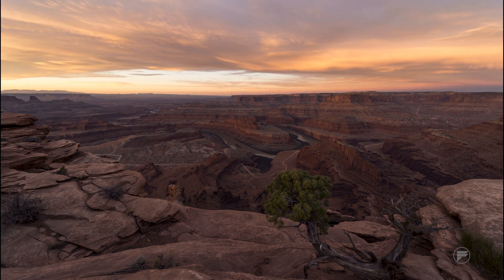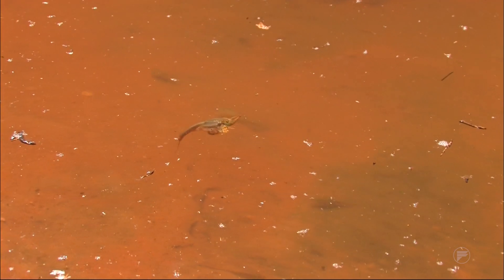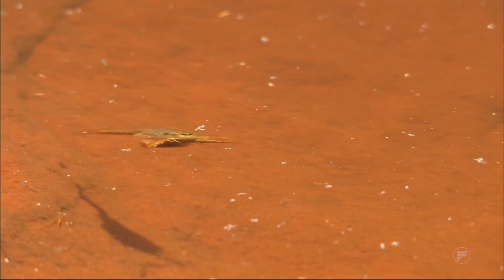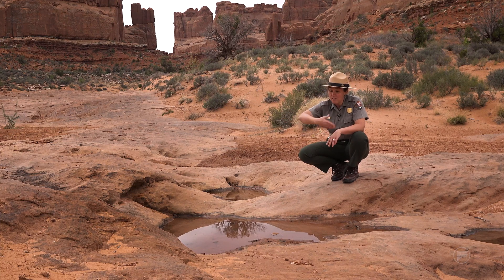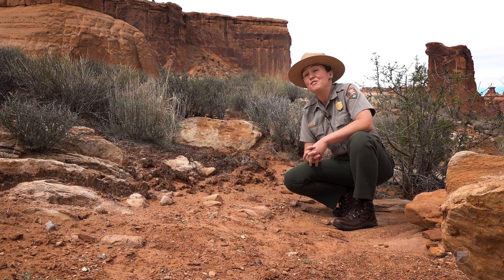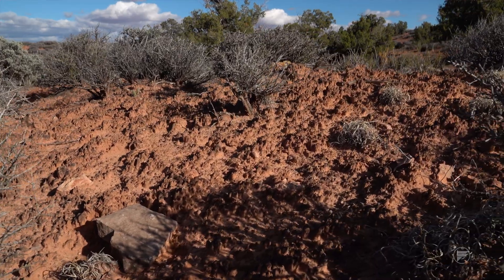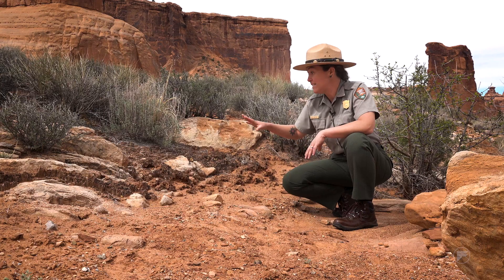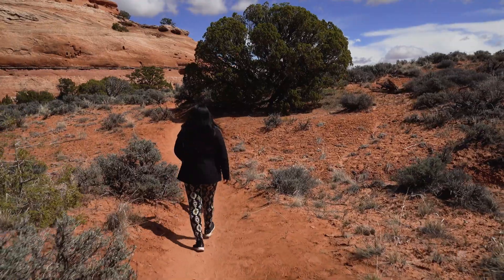Secrets of the Moab Desert ~ Potholes, Tardigrades & Soil Crust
Happy Earth Day!  Potholes and biological soil crust – is there anything more earthy?  Watch in 4K Ultra HD as National Park Ranger Karen Garthwait talks about the amazing life-forms found in a pothole in Arches National Park; from tadpole shrimp to the seemingly indestructible tardigrades, as well as biological soil crust, and the importance of treading lightly in our public lands.

The area surrounding the town of Moab in Southern Utah includes Arches and Canyonlands National Parks, Dead Horse Point, Fisher Towers, Sand Flats Recreation Area and many historic archeological and paleontological sites.

This is an excerpt from the 4K theater film which (in normal times) plays daily at the Moab Information Center / Visitor Center in Southern Utah.  Produced for Canyonlands Natural History Association and the Moab Travel Council.

DM-697.1 Moab Conservation Trailer